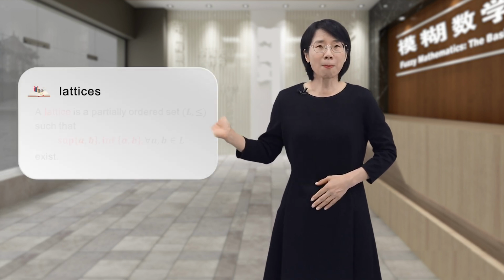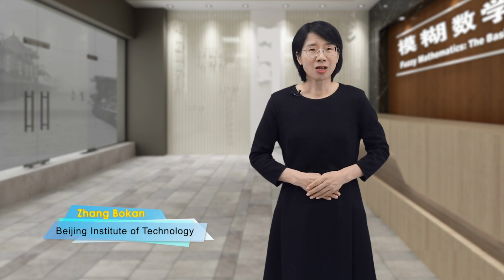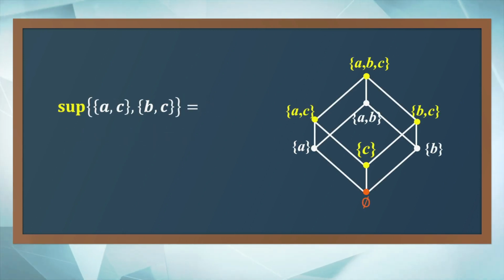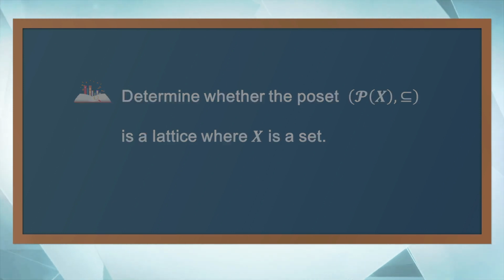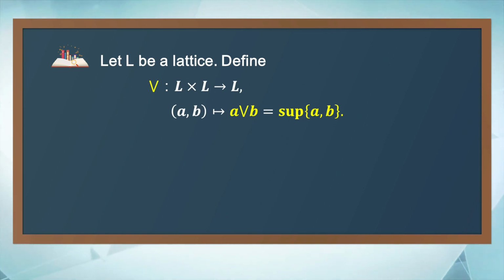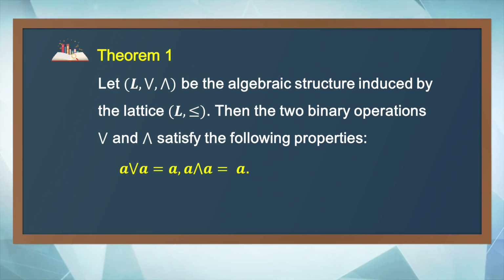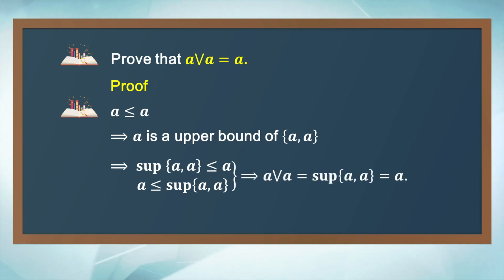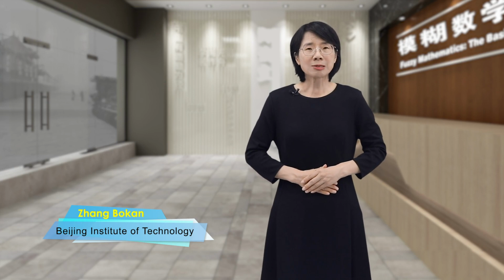12 Lattices Part 1